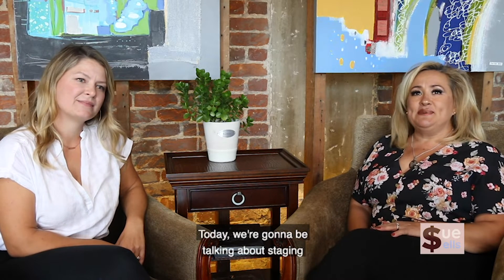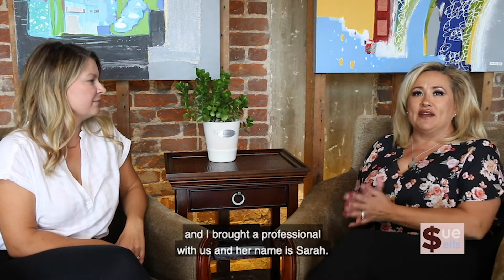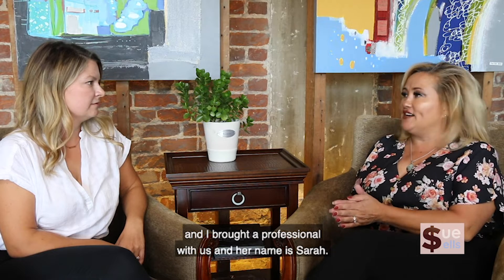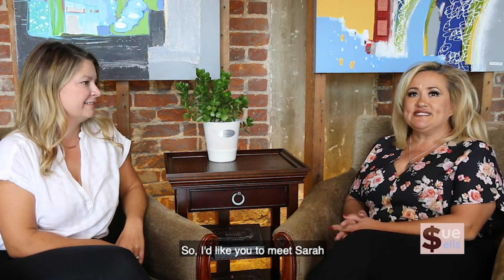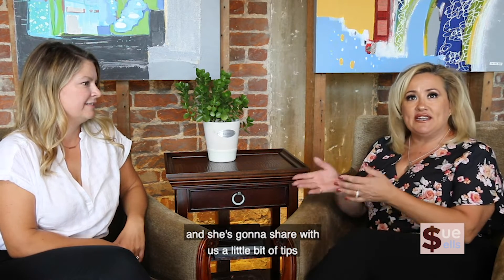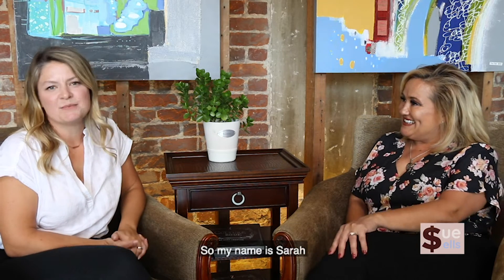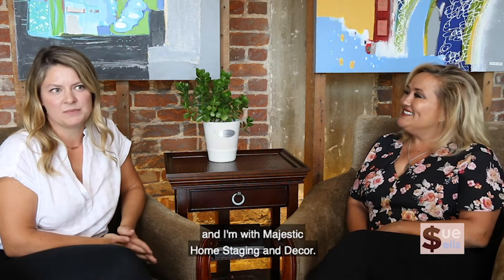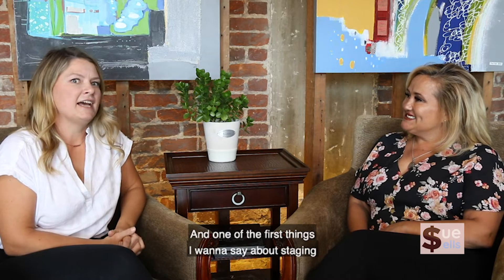Sue Sells Ep: 11 The Importance of Staging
Buying a Southern California Home? Search All Homes For Sale

Selling Your Southern California Home?

Char Costantino, Eric Crumbaker, Dennis Costantino
The CG Group
Upland, CA